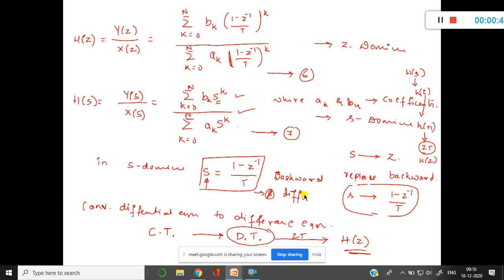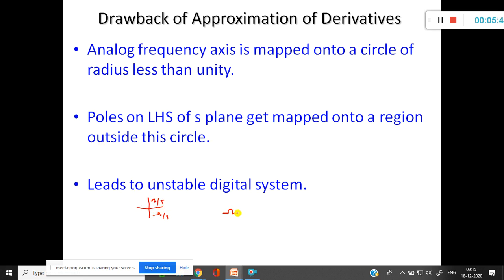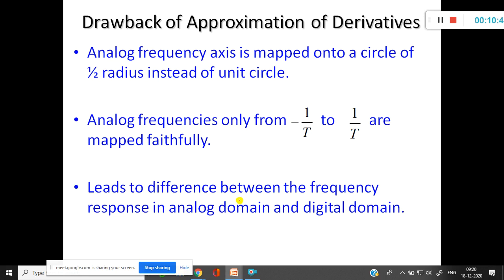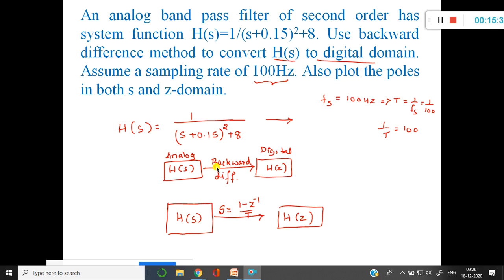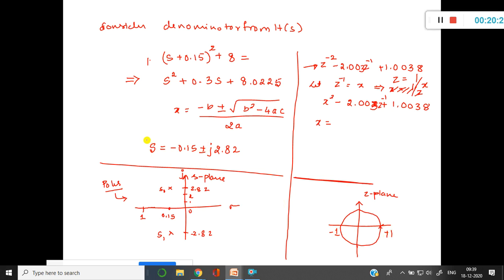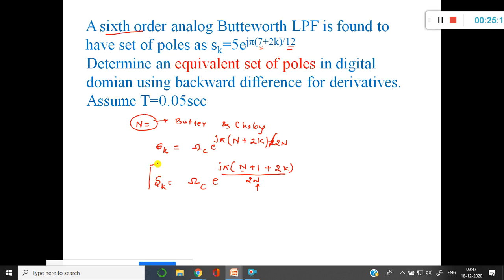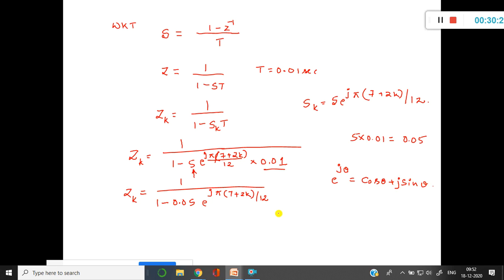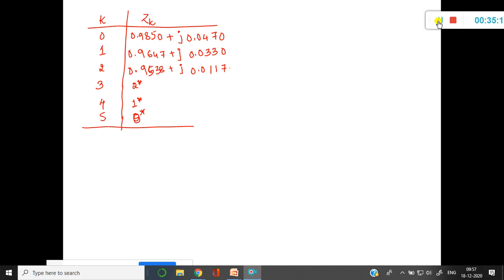Unit 4 Design of Digital IIR Filter Lecture 6